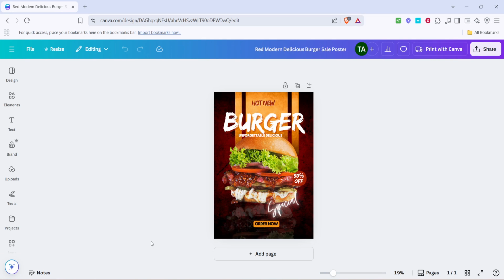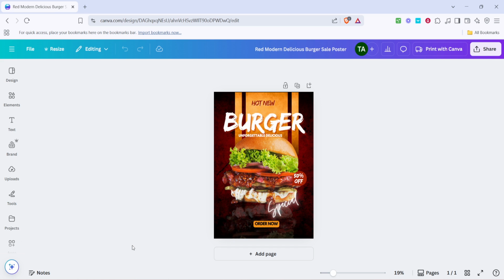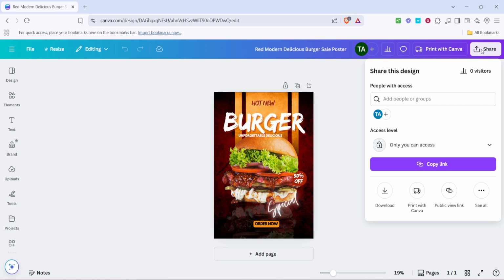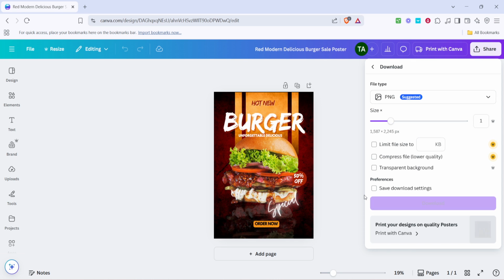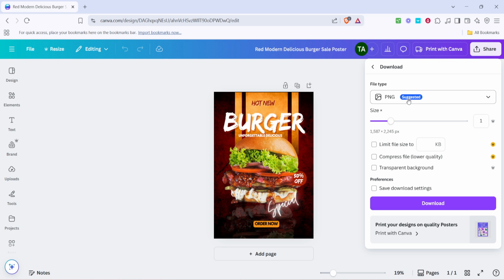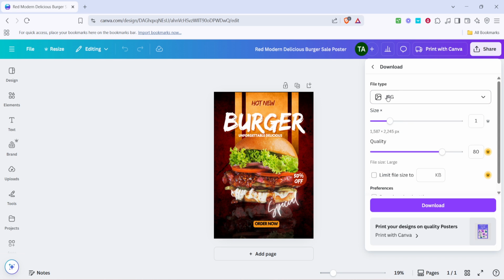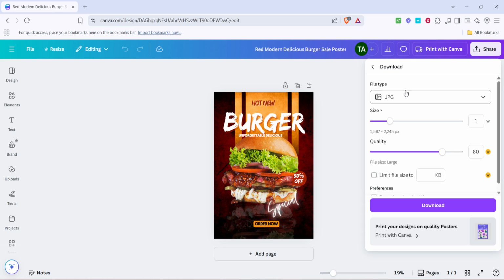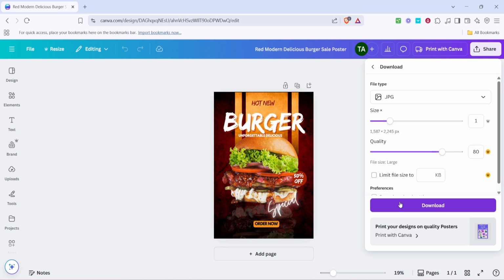How to Save as Jpg in Canva (Full 2025 Guide)